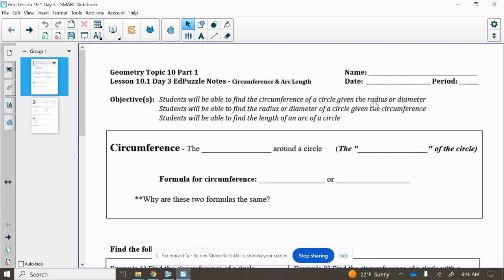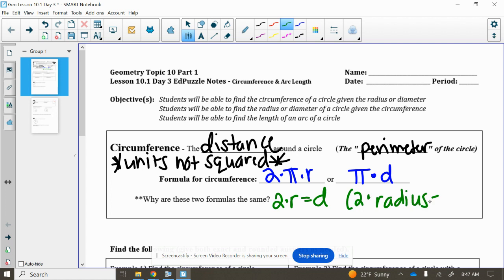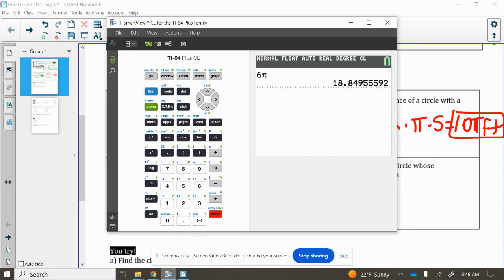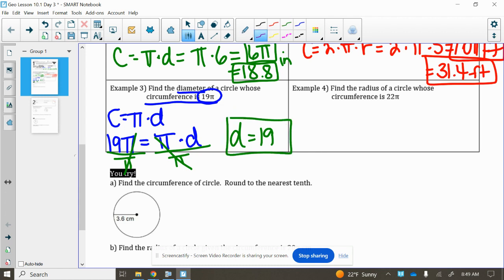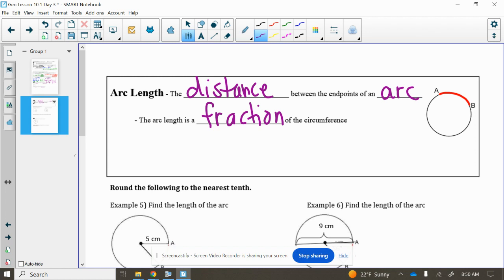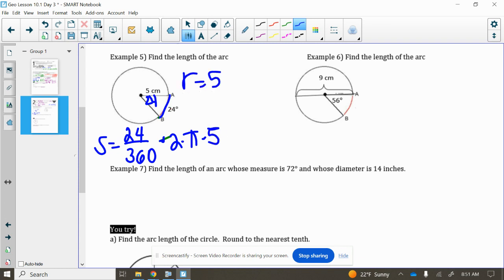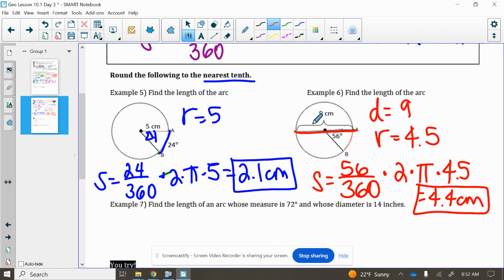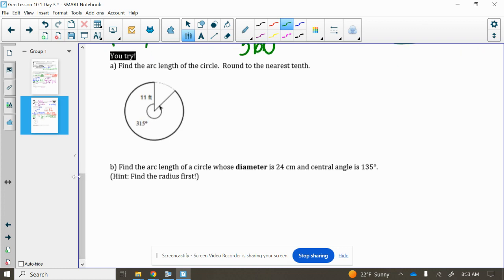Geo Lesson 10.1 Day 3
Finding the circumference and arc lengths of circles.